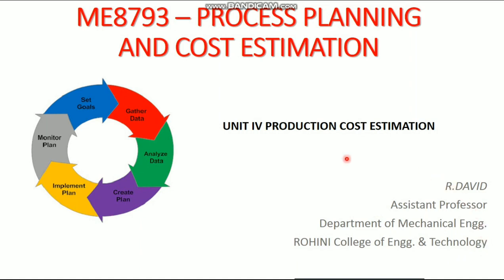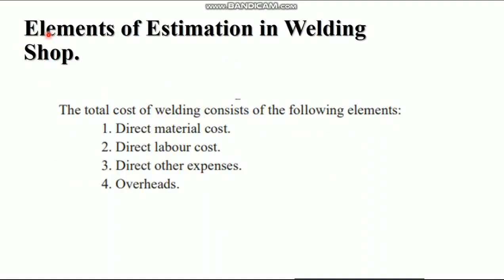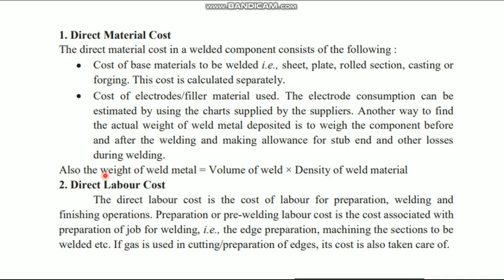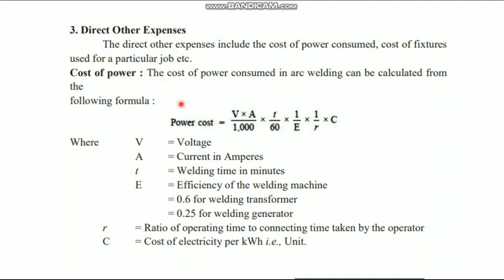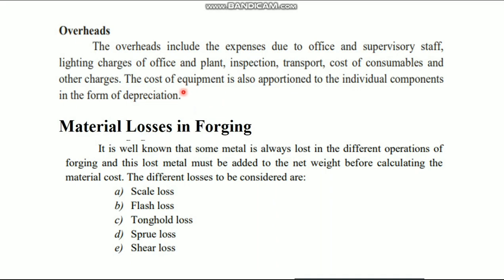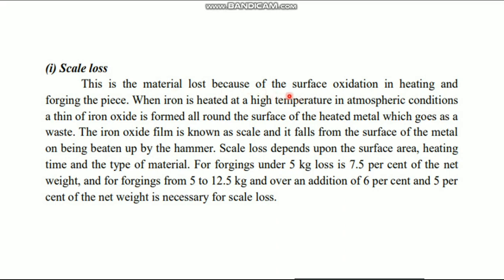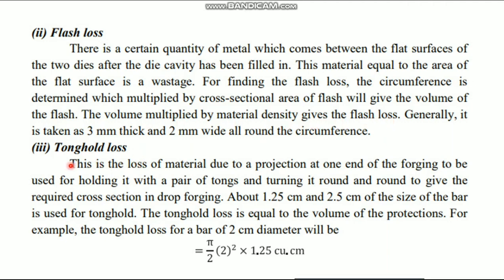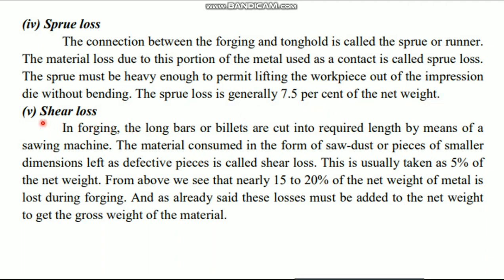ME8793 UNIT IV PROCESS PLANNING AND COST ESTIMATION PART 1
Production Cost Estimation
BY
MR.R DAVID,
AP/MECH,
RCET.